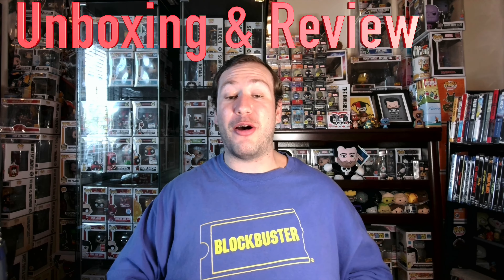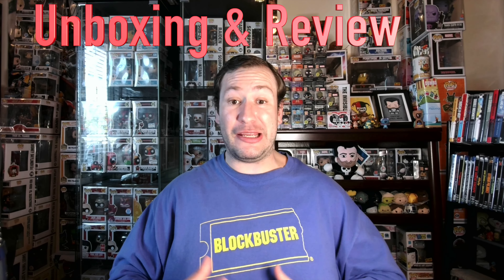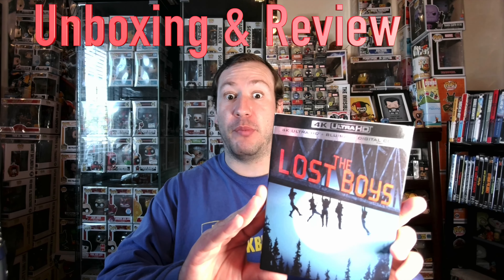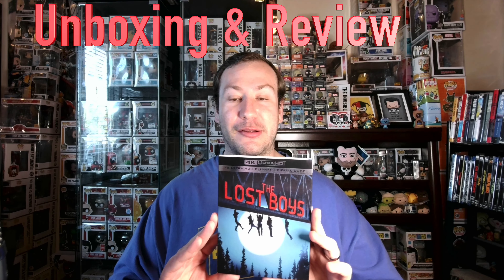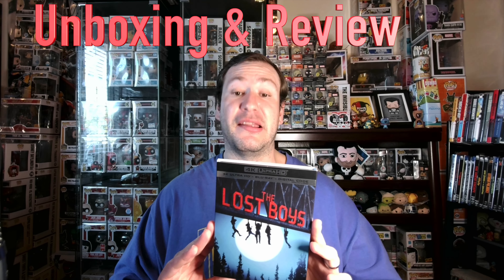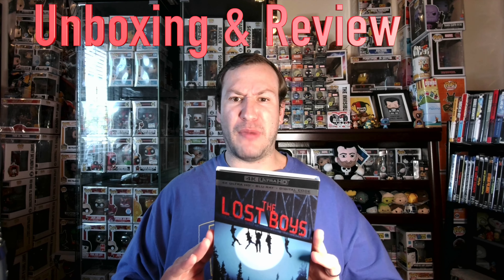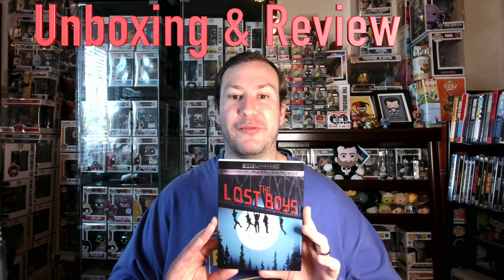Did I FIND the best SUCKY 4K Slipcover? - The Lost Boys UNBOXING & REVIEW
THEY'RE HIP & THEY SUCK... NEW 4K of the BEST Vampire Classic - THE LOST BOYS